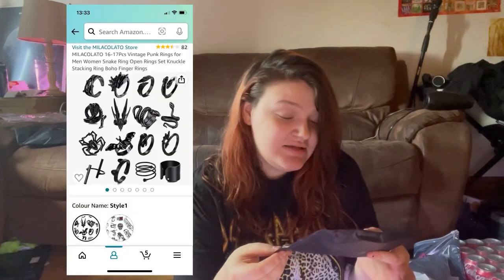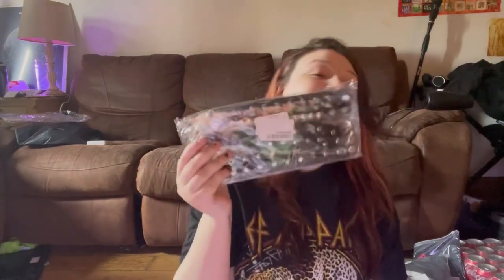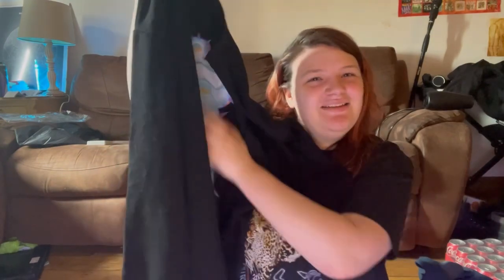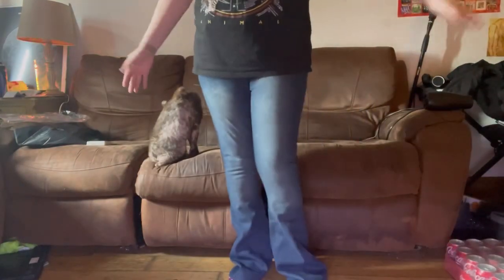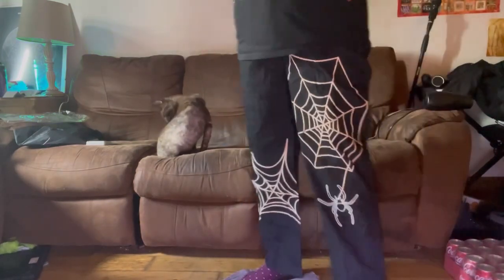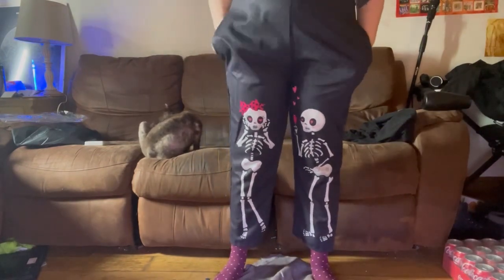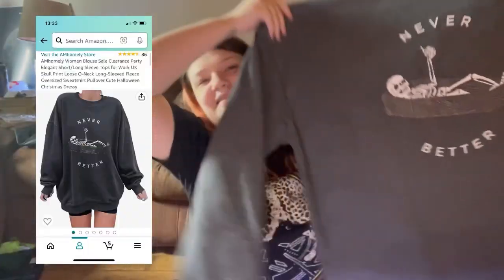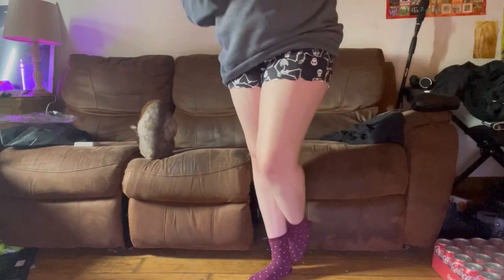Just a Clothing Haul…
Hello! Just got a mini clothing and accessories haul here for ya. All items in the video are linked down below.

See ya on Tuesday!

Blue Jeans
Spider Jeans
Spiked Bear jumper
Moon Jumper
Coffin Jumper